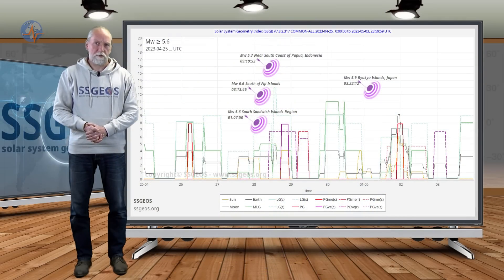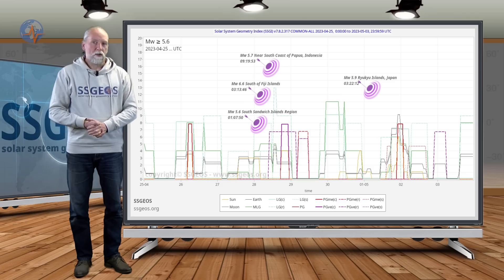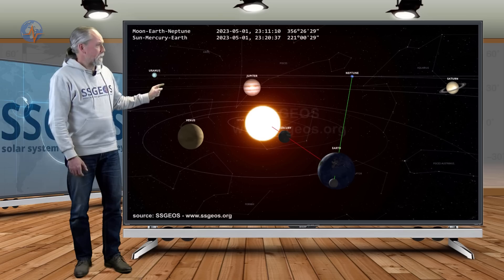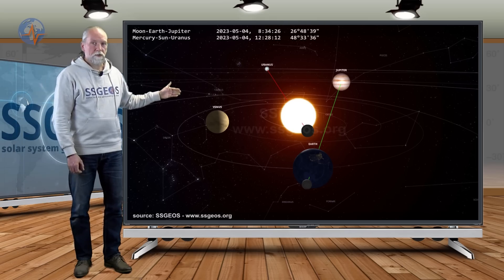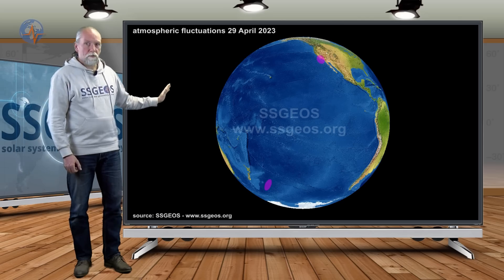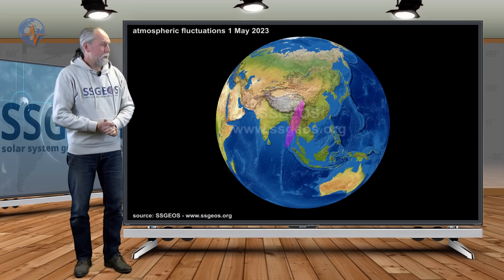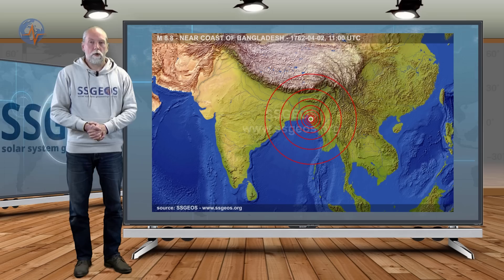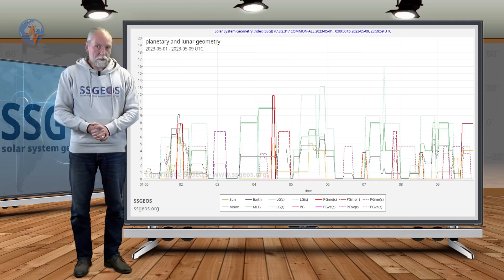Planetary & Seismic Update 2 May 2023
Moderate to strong seismic activity may occur in the coming days. Larger seismic activity is less likely.

Included is a short analysis of great earthquake potential in Asia. Subtitles for 36 languages are included, including Chinese, Bangla and Hindi.